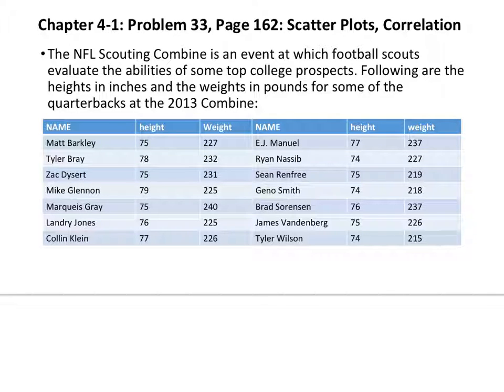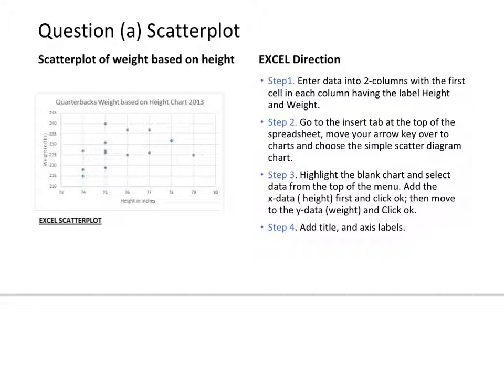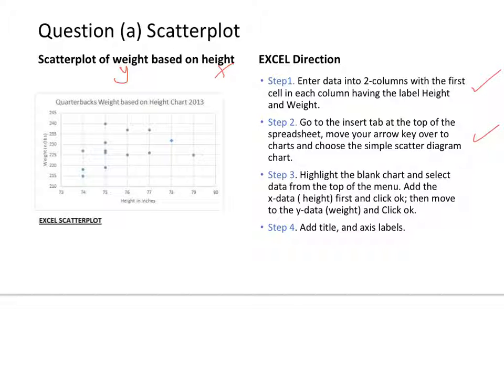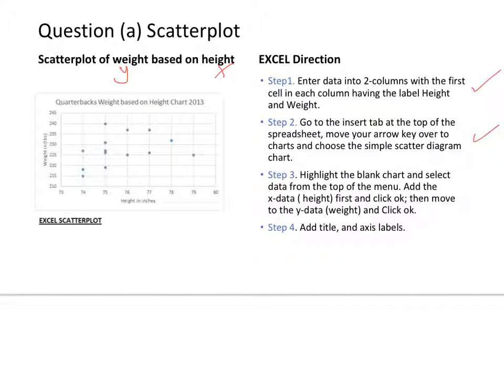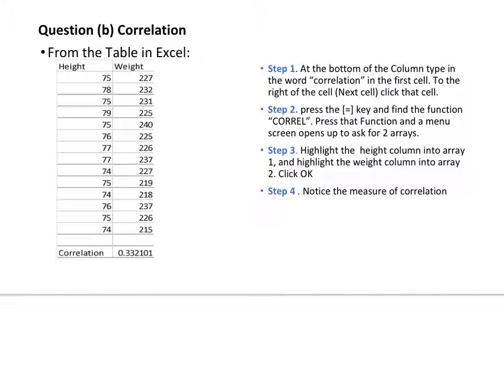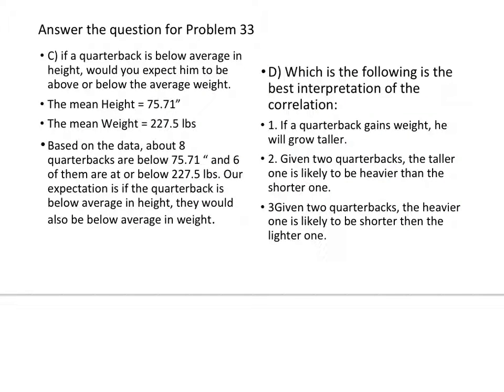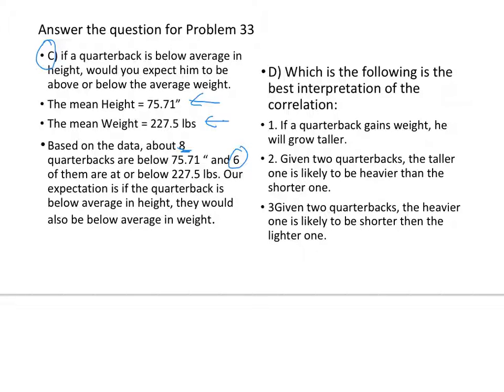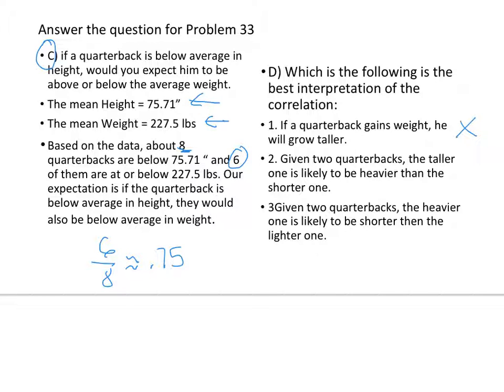Problem 4-1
Scatter Diagram and Correlation